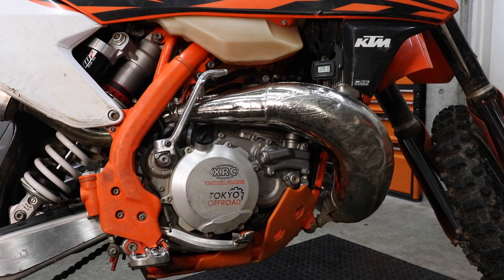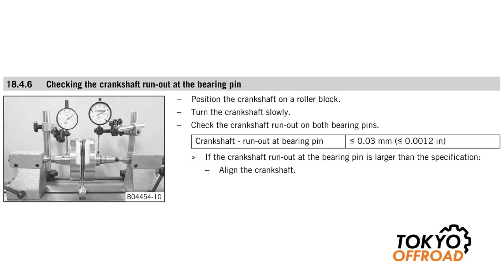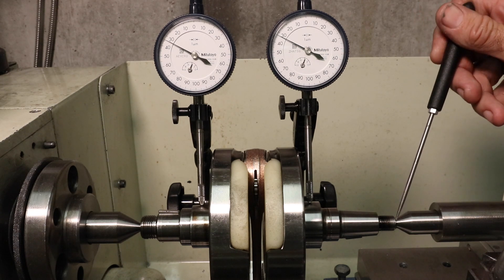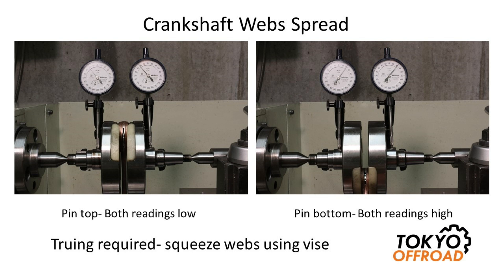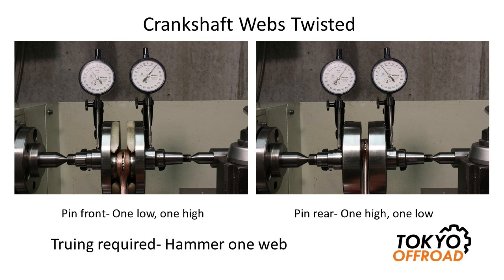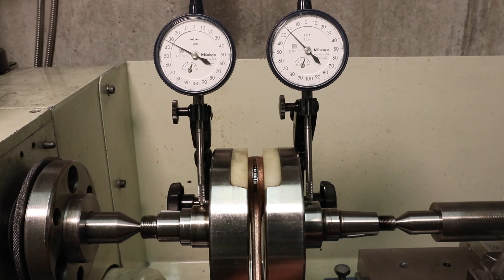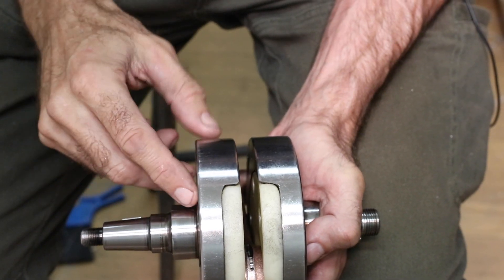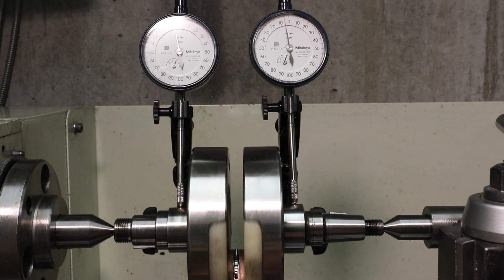Part 4- 2017 KTM Bottom End Overhaul- Crankshaft Runout & Truing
This is a series of videos which show how I overhauled the bottom end of my 2017 KTM 250 EXC engine with 456H. In this part I show how I measured the runout and trued my newly rebuilt crankshaft.

Dial Gauge- Mitutoyo 2109SB-10
Dial Gauge Extension (50mm)- Mitutoyo 21AAA259F
Stand-  Noga NF61003

2017 KTM 250 EXC with Keihin 38mm + STIC & RK TEK Head